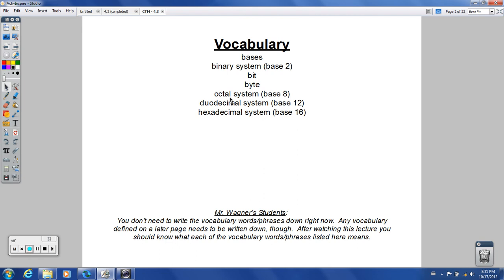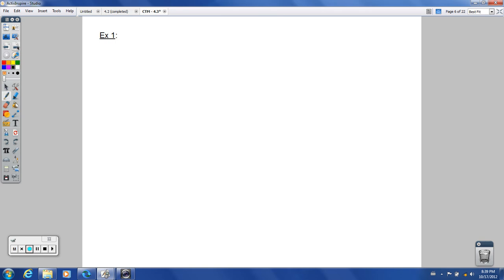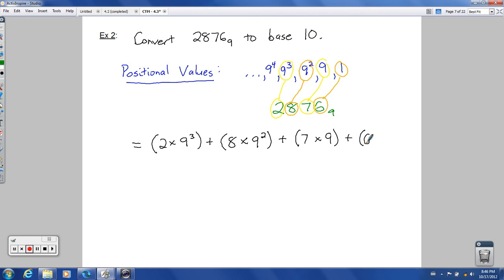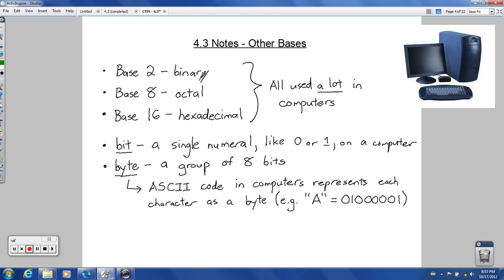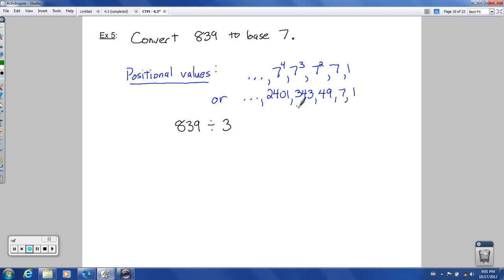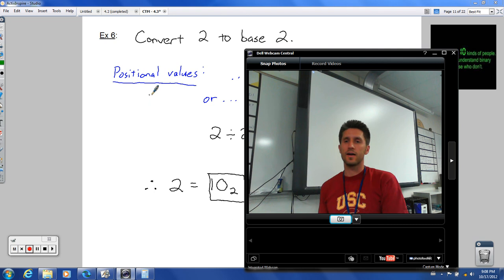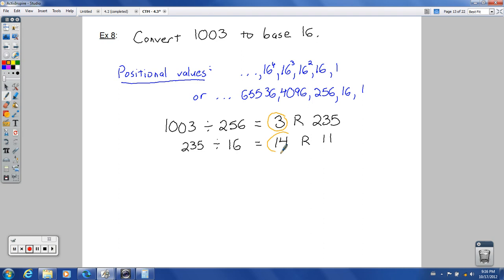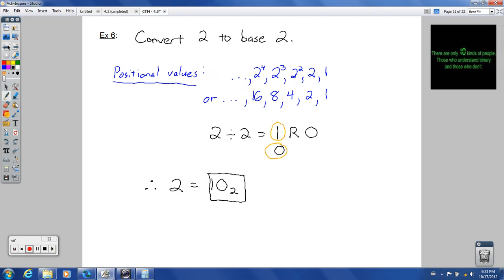CTM - 4.3 - Other Bases